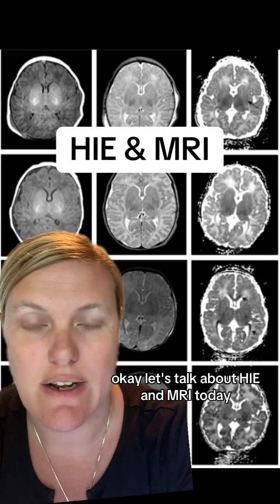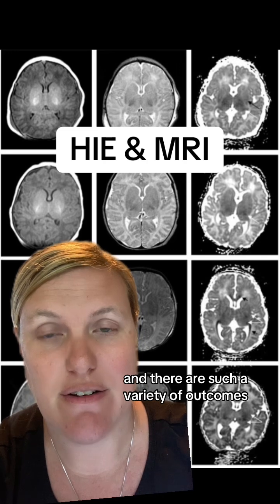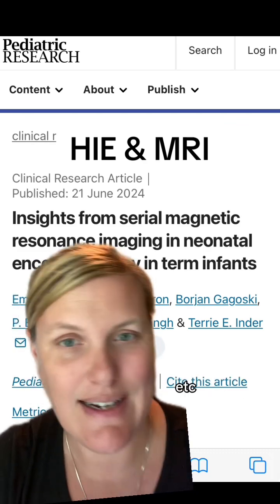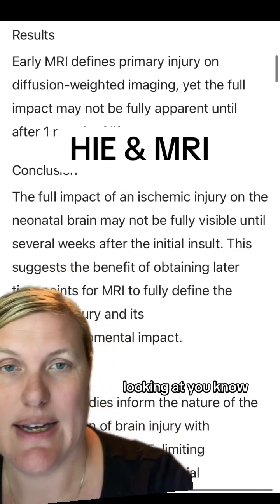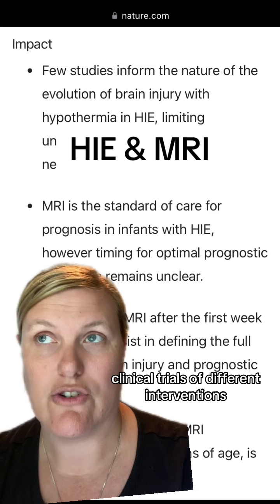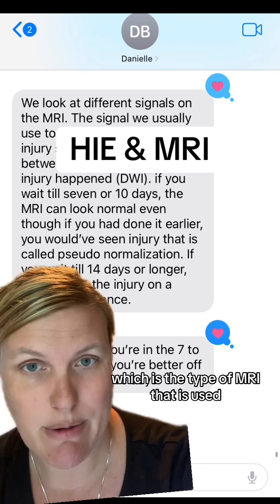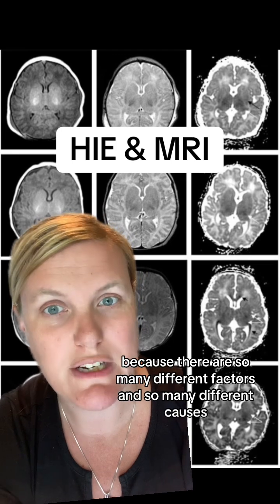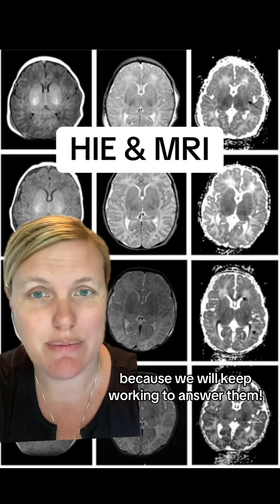HIE & MRI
MRI is one of the top talked about topics with hypoxicischemicencephalopathy — learn more about the limitations, something called paeudonormalization and more.